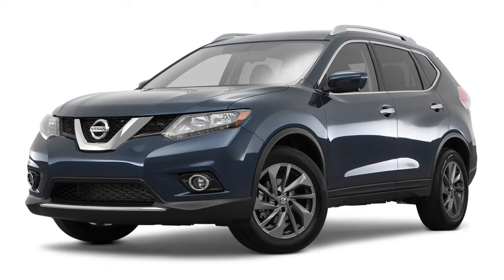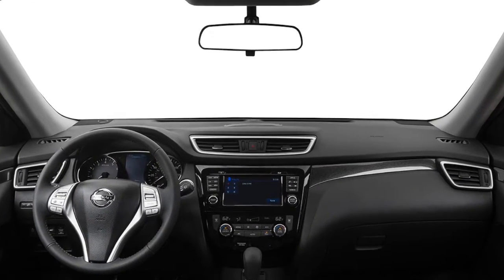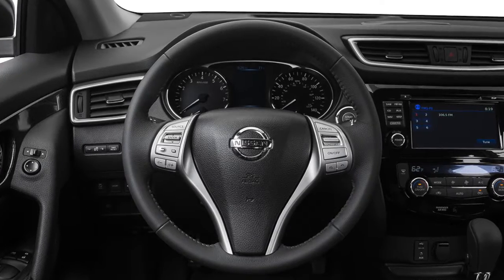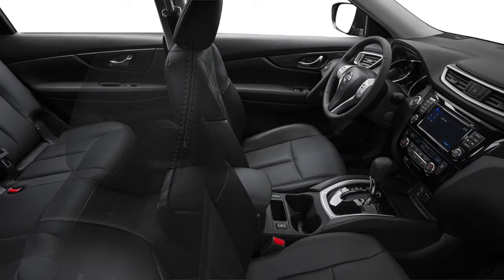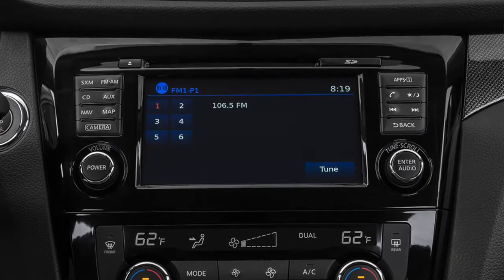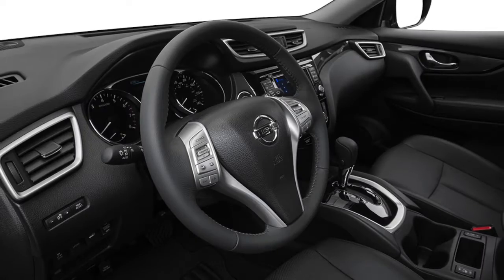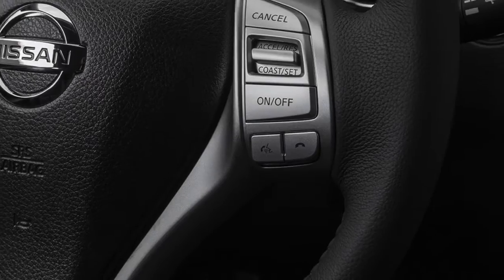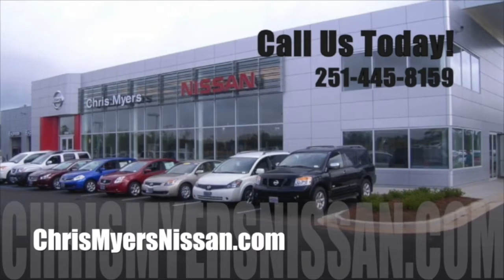2016 Nissan Rogue: Siri Eyes Free | Mobile